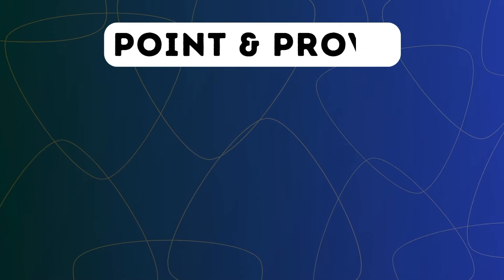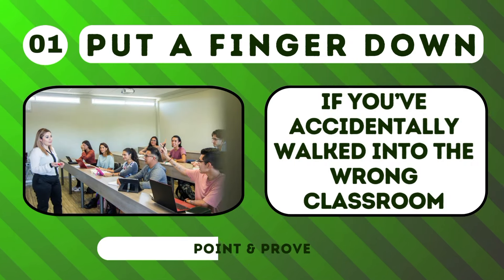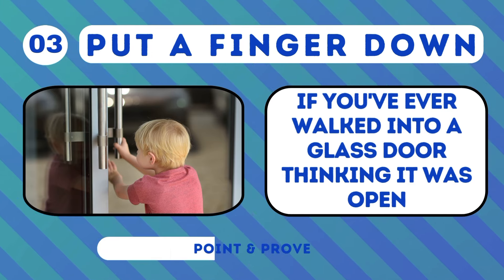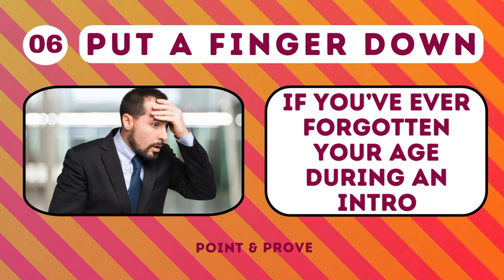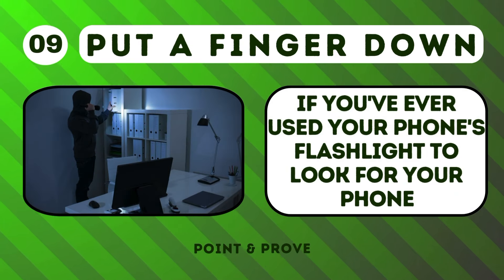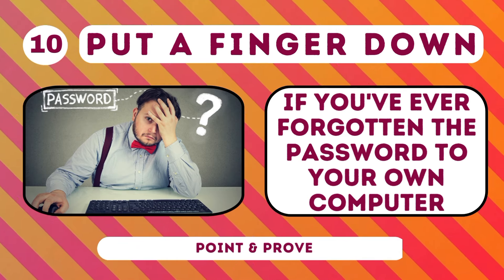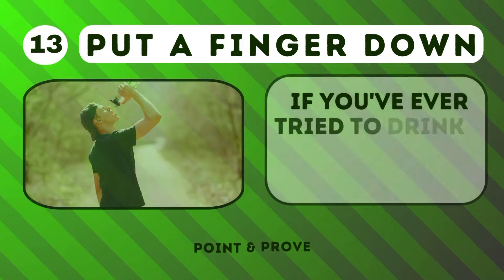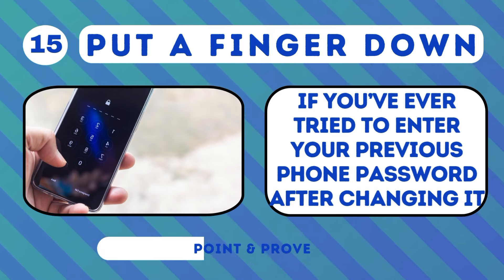Put A Finger Down If Dumb Edition🤡🥴 | Put A Finger Down If Quiz TikTok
Put a finger down if - Dumb Edition🥴🤡

Get ready to laugh as we dive into hilarious and silly scenarios. We're exploring the lighter side of life with silly situations and laugh-out-loud moments. Join us for a dose of humor and fun!"😊👍

dumb person quiz
dumb challenge
power quiz
quiz blitz
quiz it
quiz kingdom
ailey quiz
aesthetic quiz
the quiz show
quiz madness
glam quiz
pointandprove
point and prove
put a finger down dumb edition
put your finger down dumb edition
finger down dumb edition
put a finger down tiktok
put a finger down challenge
put finger down if dumb edition
put a finger down if dumb
TikTok challenge put a finger down
TikTok challenge put a finger down dumb edition
TikTok challenge put your finger down if dumb edition
put your finger down if dumb edition
put your finger down if dumb edition TikTok challenge